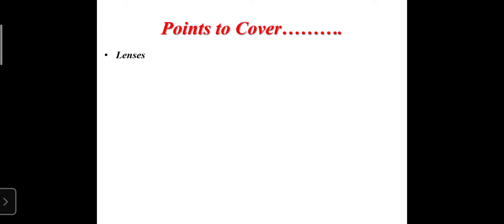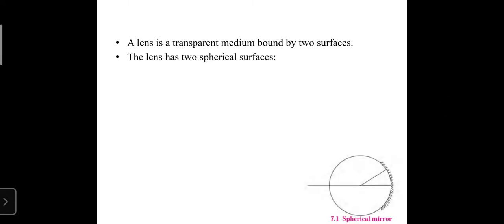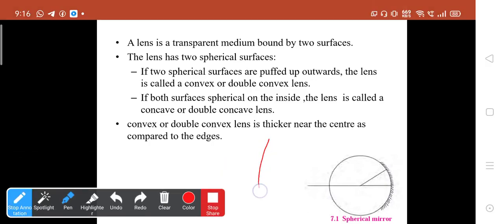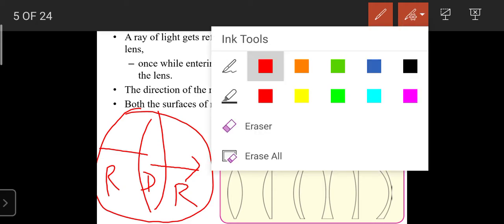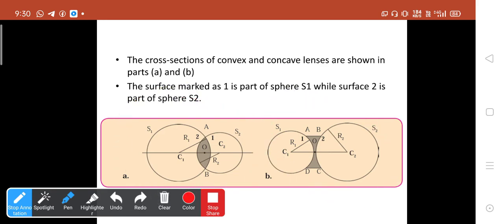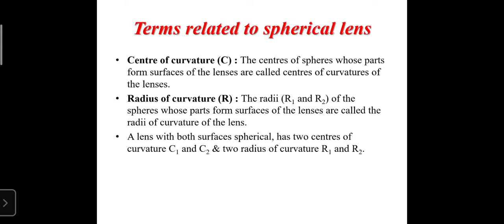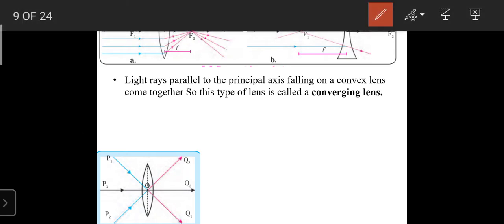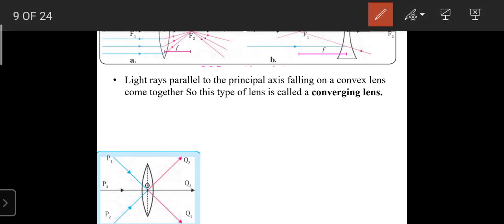10th class/ L 7/ Part 1/ Lens: Introduction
Lenses
Terms related to spherical lens
Ray diagram for refracted light
Images formed by convex lens
Images formed by concave lens
Sign convention
Working of human eye and lens
Defects of vision and their correction
Uses of lenses